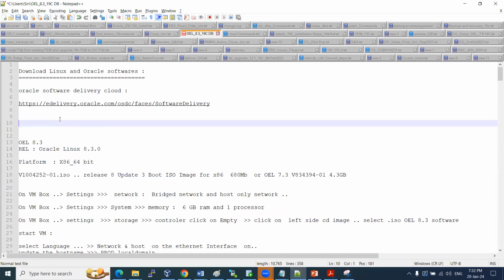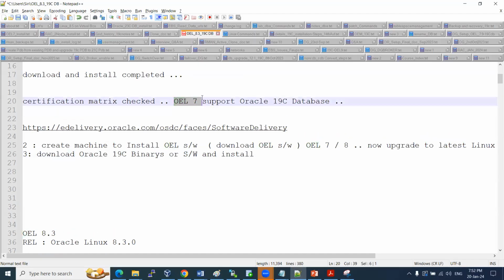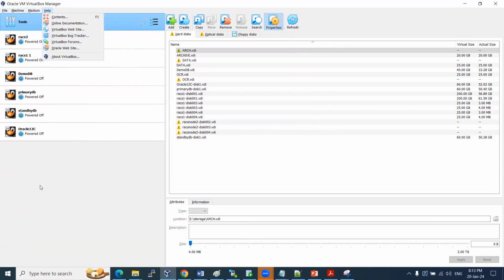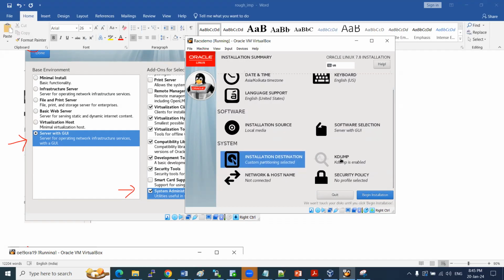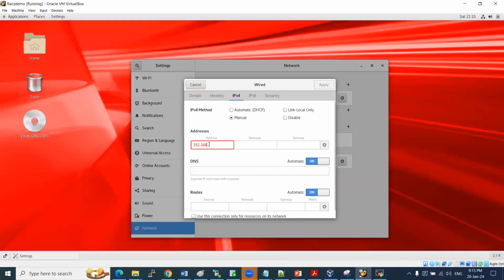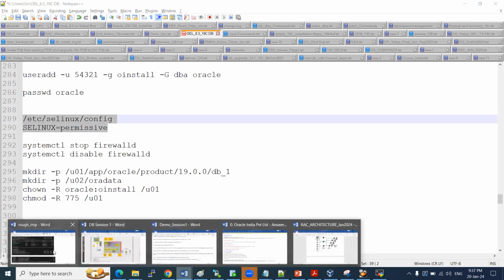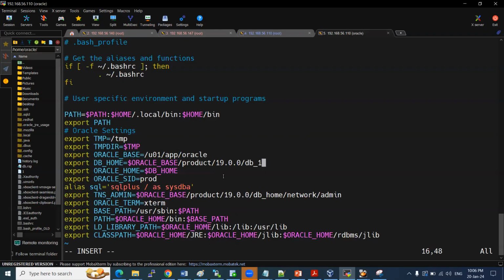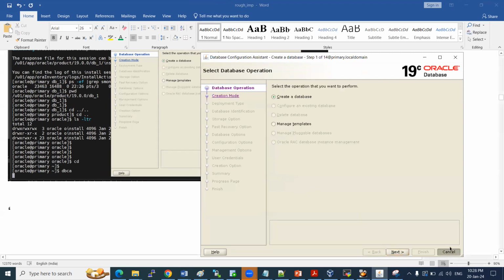Oracle Linux OEL 8 Installation Day 6 For Oracle 19C Database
Hi,